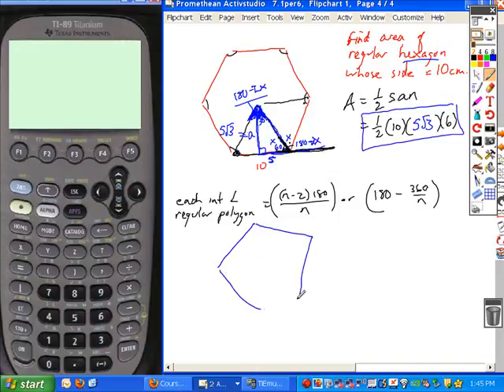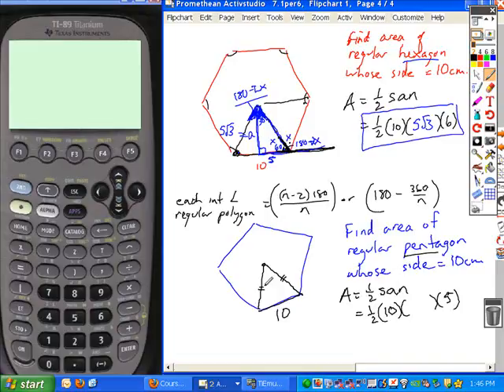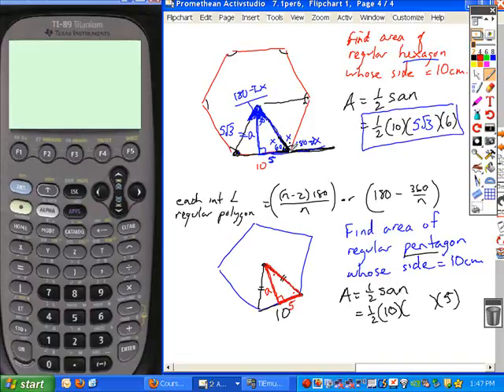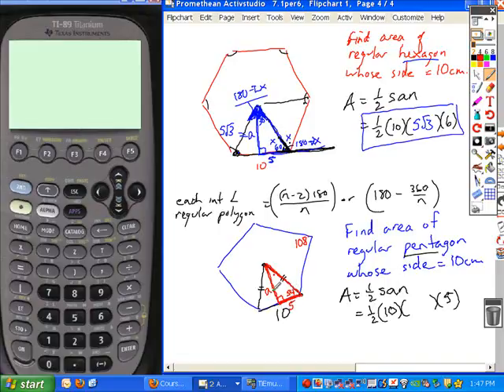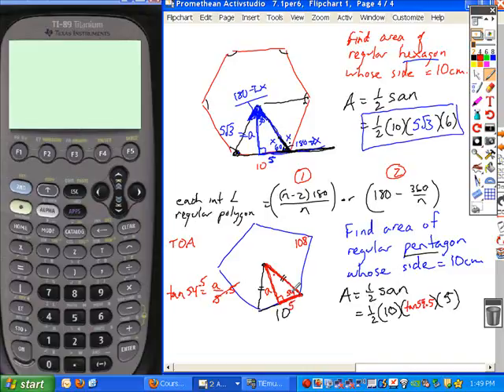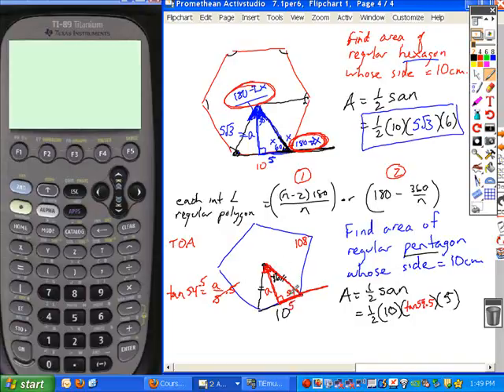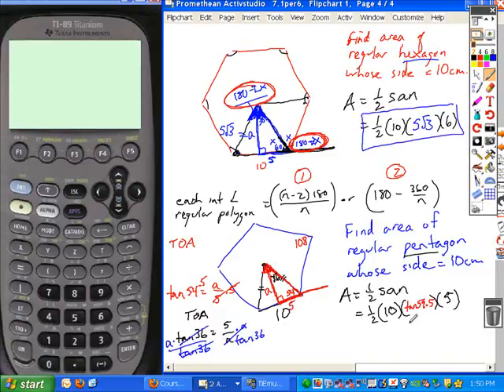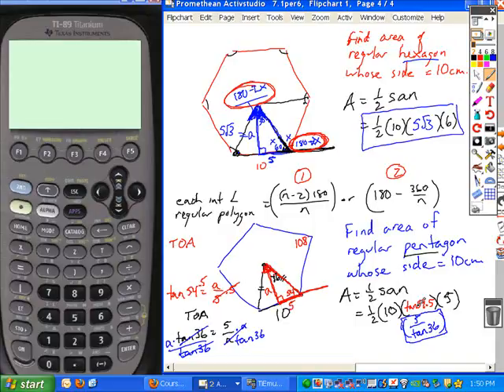7.3geoAreaRegPentagon.wmv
7.3 area of regular pentagon